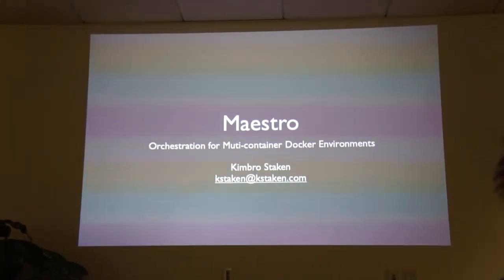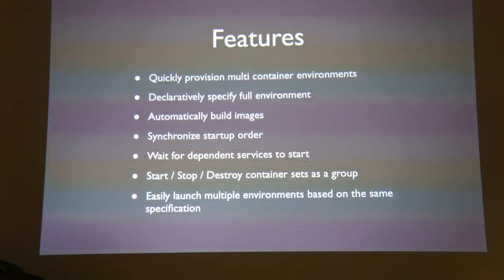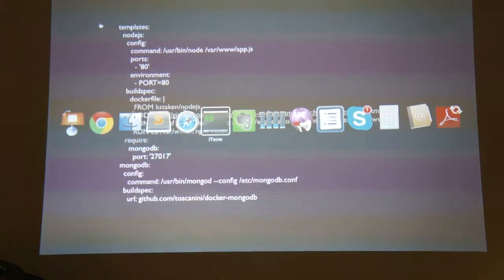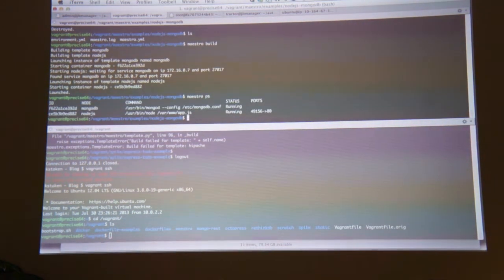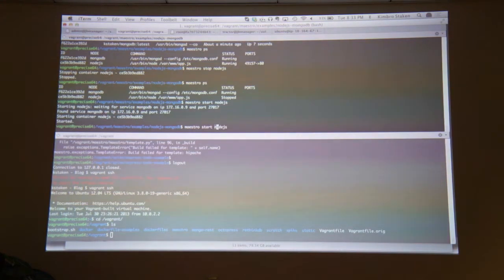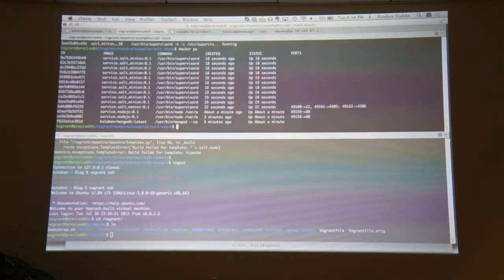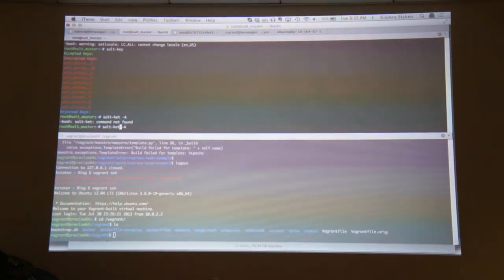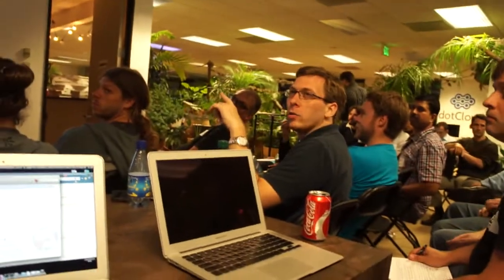Kimbro Staken from jumpbox | Docker Hack Day #6 | High Quality